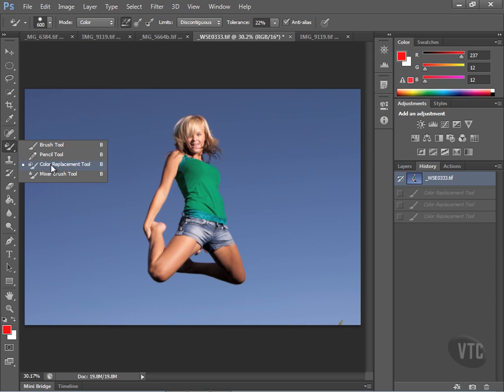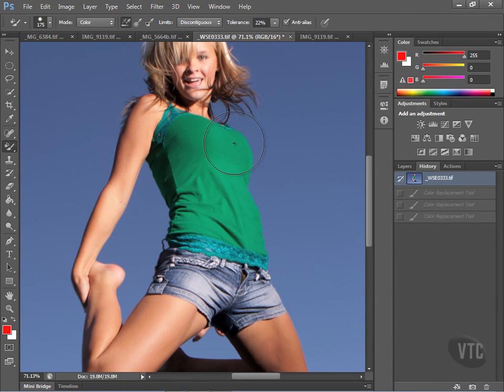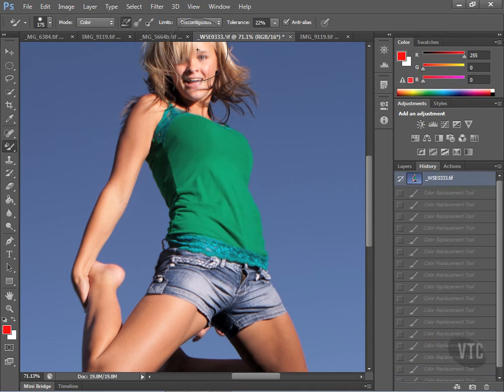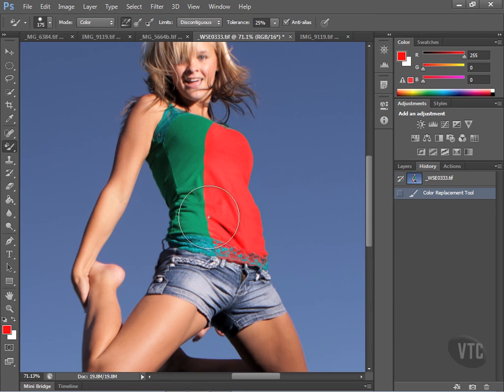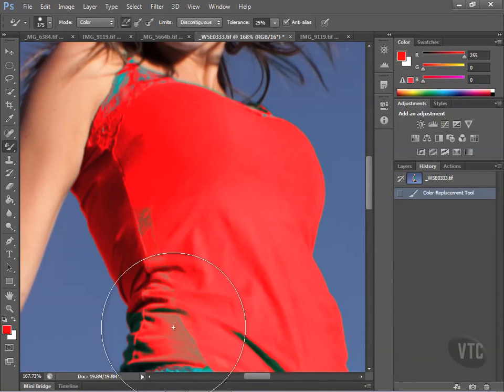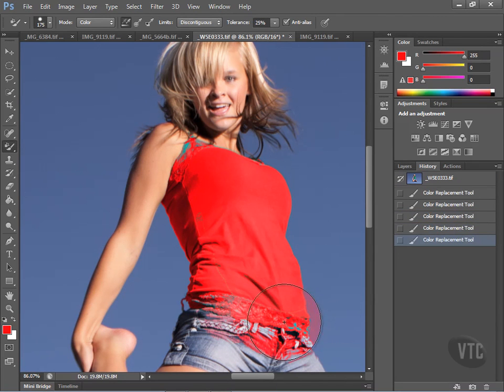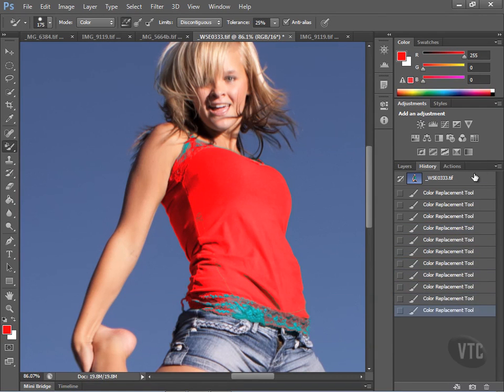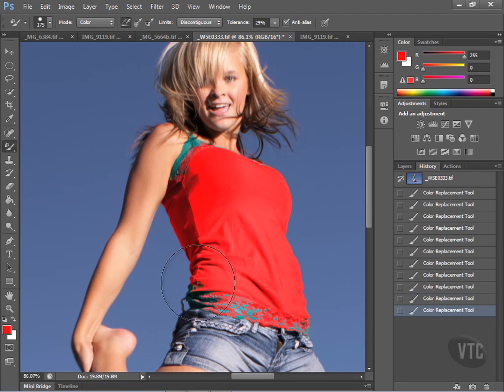19 Color Replacement Tool pt 1